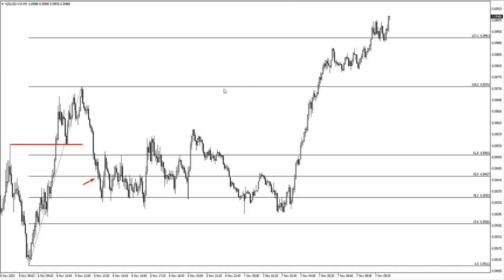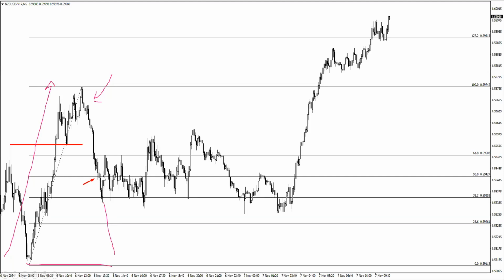Weekly Post-Trade Analysis for the trades from 4th to 8th Nov 2024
What will you learn in this class :
1) Providing the guide line to identify the valid entry candle pattern and entry price action patterns based on the VT Markets weekly market analysis report.
2) How did the candle patterns and price action patterns can help us to filter the losing trades?
3) The Live trades case study for USDX, USDJPY, NZDUSD and EURUSD.

If you would like to know more about free weekly market analysis report,